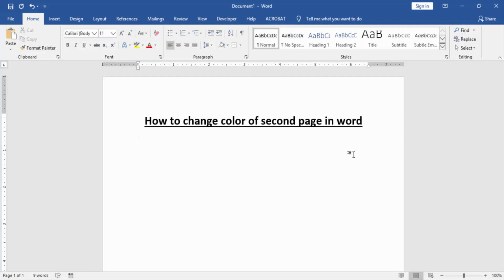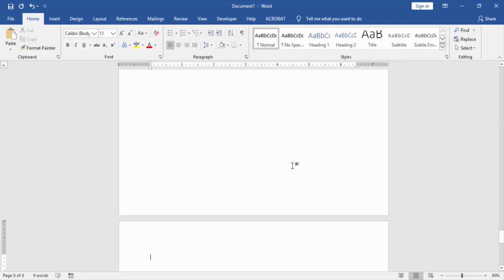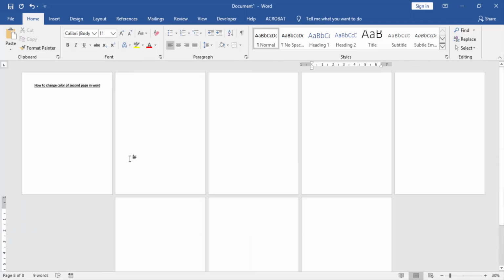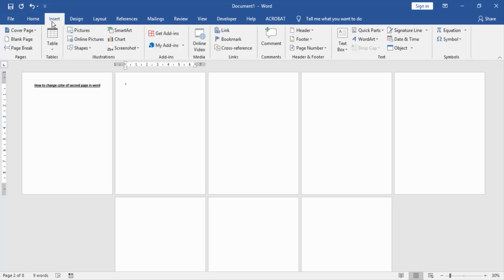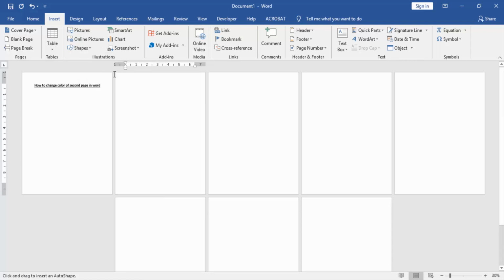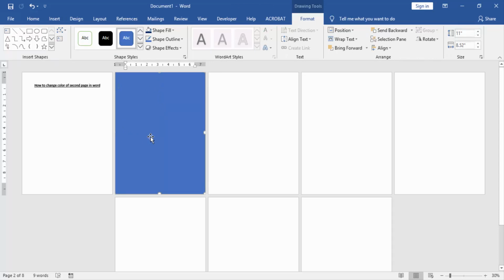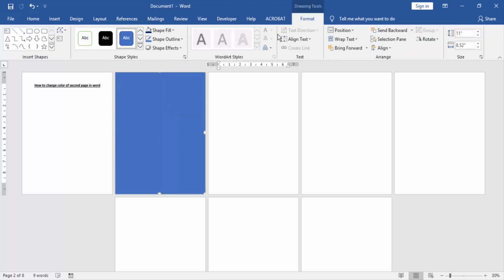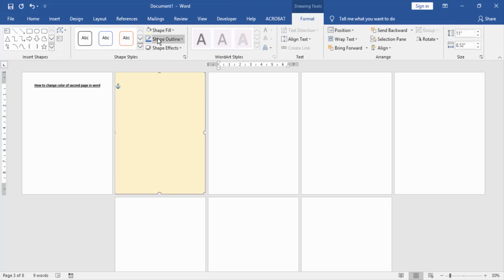How to change colour of second page in word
In this video I will show you: How to change color of second page in word